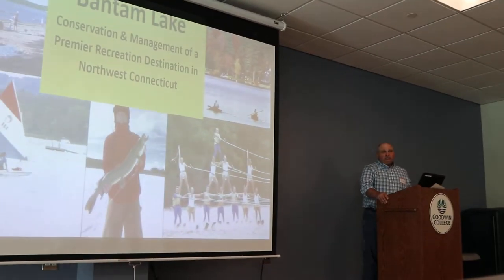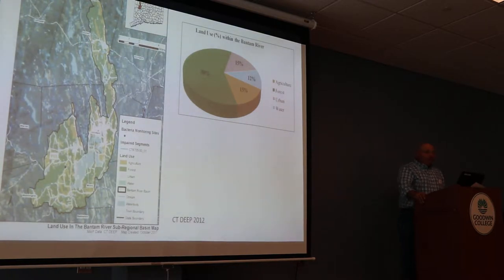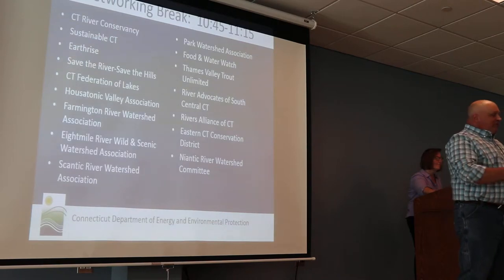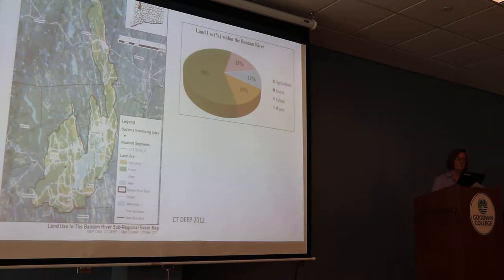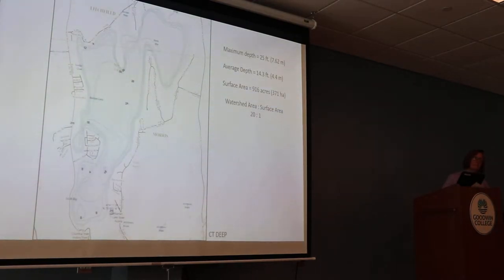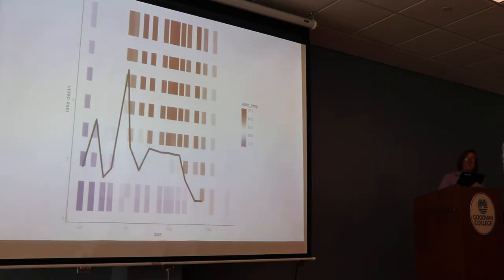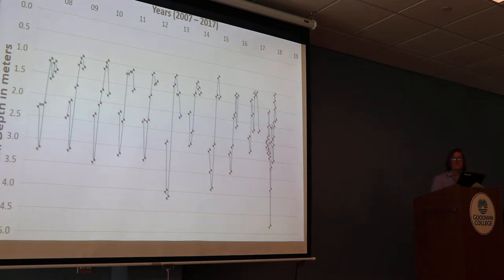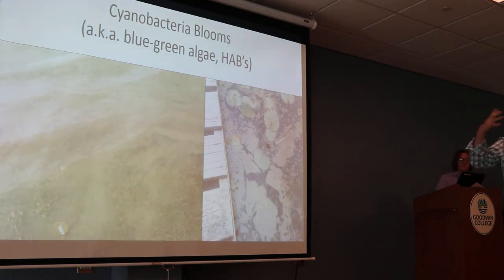Presentation6 IWRM2019 DEEP Rivers Alliance CT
James Fischer, White Memorial Conservation Center Litchfield, descibes management of Bantam Lake, including the development of an app to check lake conditions including cyanobacteria levels.

This is the 6th video of presentations at the Sep 24 Integrated Water Resource Management (IWRM) Update and Watershed Fair at Goodwin College, East Hartford, CT

This conference was organized by the Connecticut Department of Energy and Environmental Protection (CT DEEP) and Rivers Alliance of CT to present updates on the IWRM program and to hear from local watershed groups.

Highlights included:
CT DEEP staff explained water quality priorities
Watershed groups described their programs and organizations and how they got involved
|Informative presentations and information booths from watershed groups from across the state.